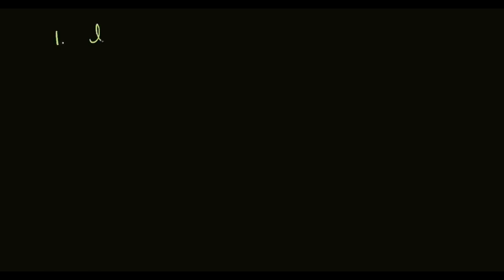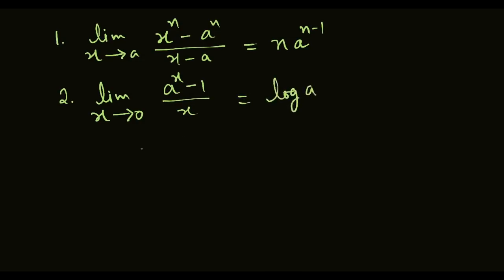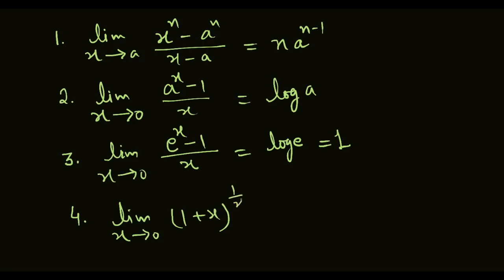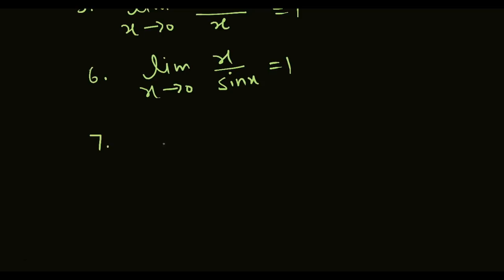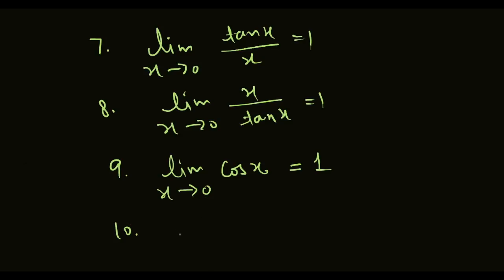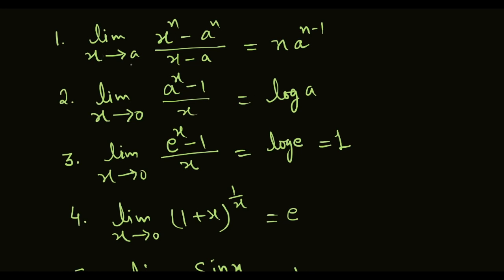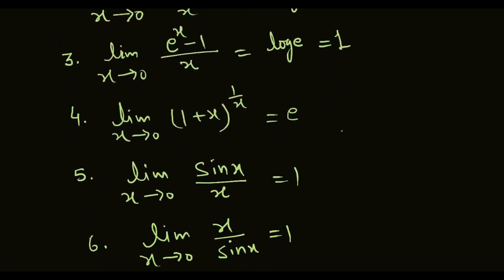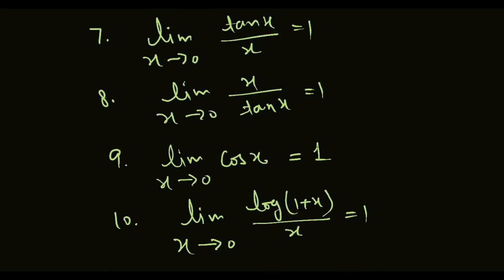Ch.13 Limit and Derivatives Class 11 (Formulae)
PreduMath

Best Sample Papers for 2020 Boards
Formulaelimitandderivatives Class 11 Chapter 13